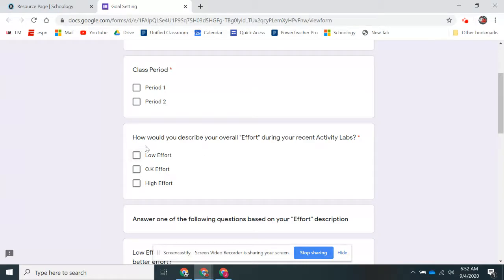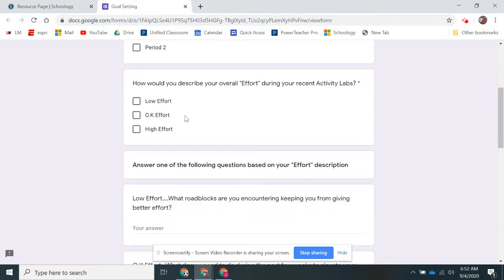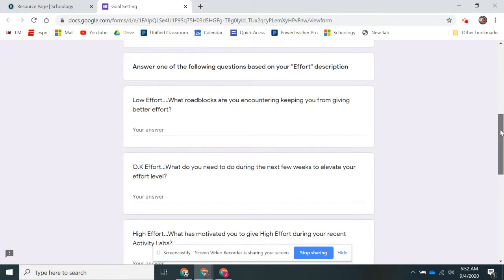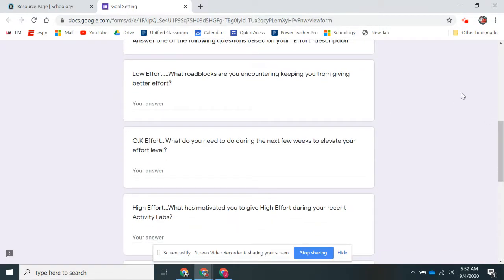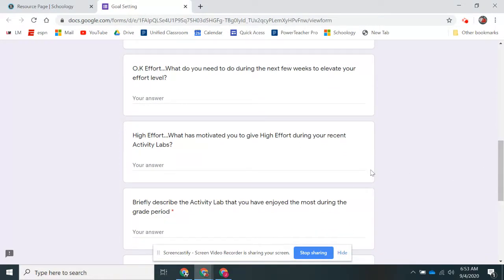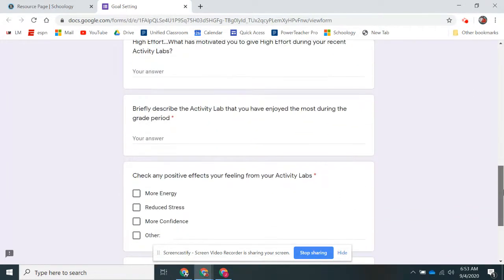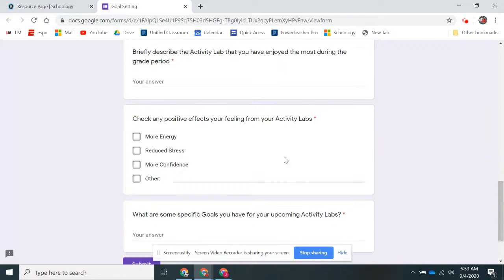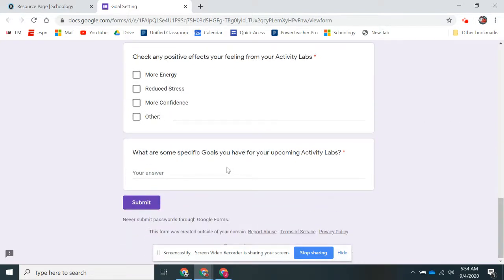How to...Fill out a Goal Setting / Reflection Form